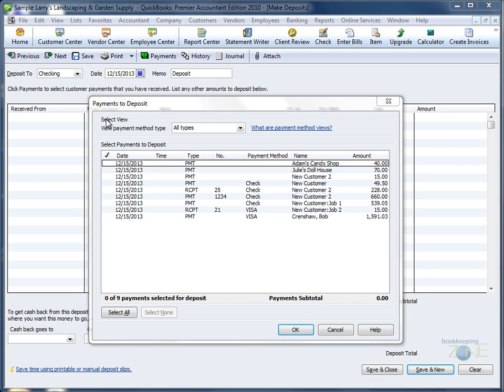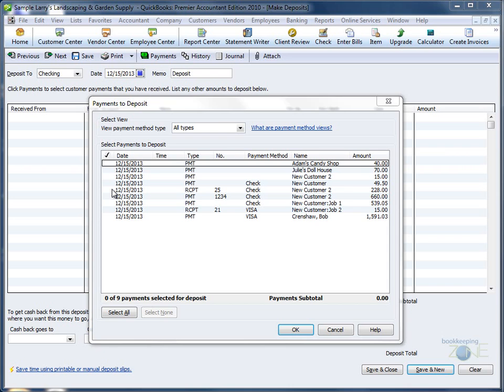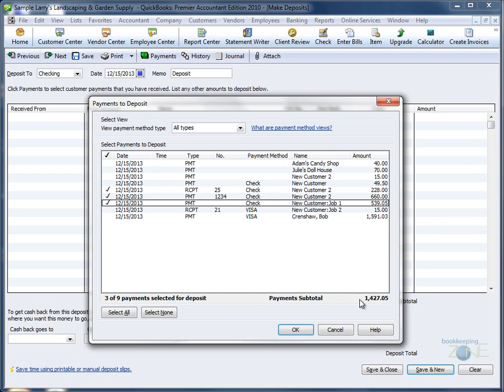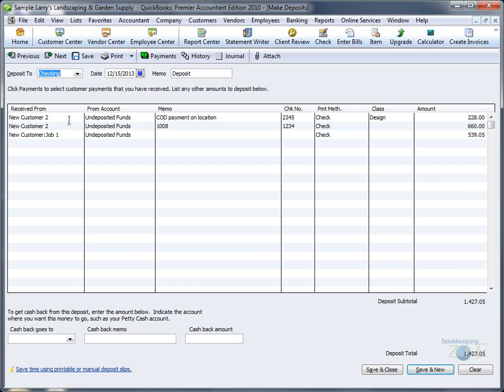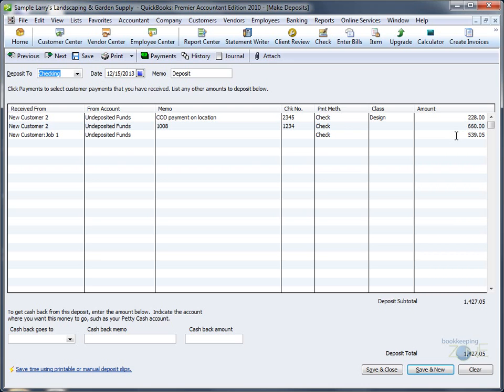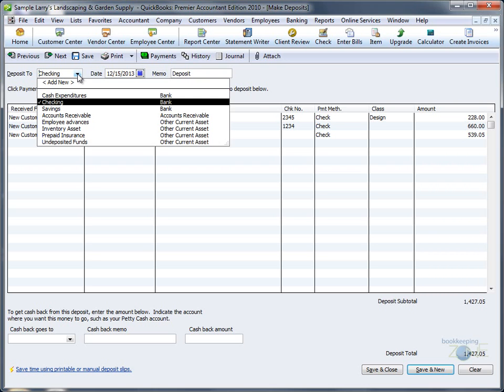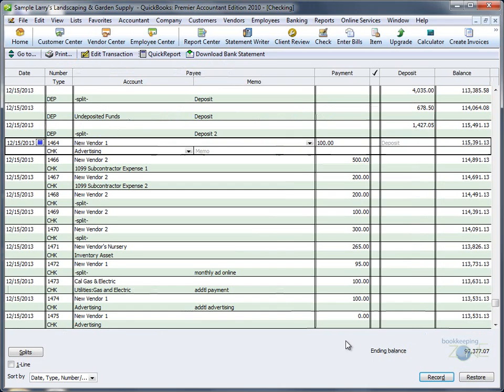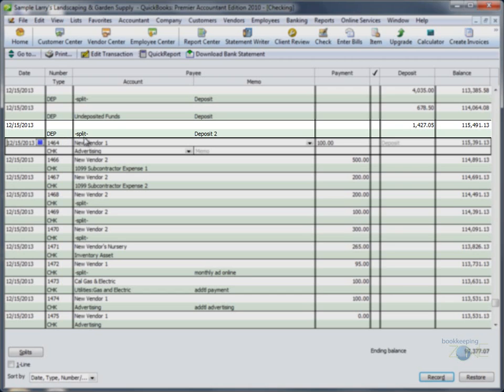QuickBooks Training Videos: Deposit Multiple Customer Payments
Learn how to Deposit Multiple Customer Payments in QuickBooks
like this when you like Rent-A-Bookkeeper on Facebook.

QuickBooks Training is provided by Rent-A-Bookkeeper.com St. Petersburg  Certified QuickBooks ProAdvisors.